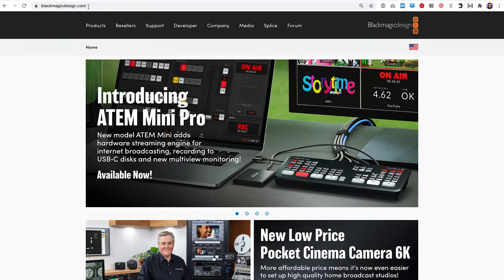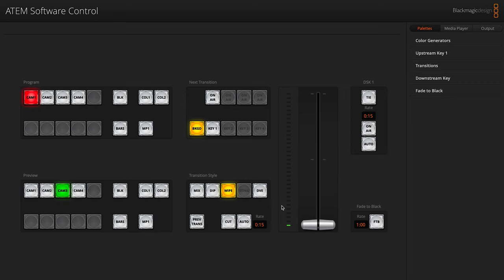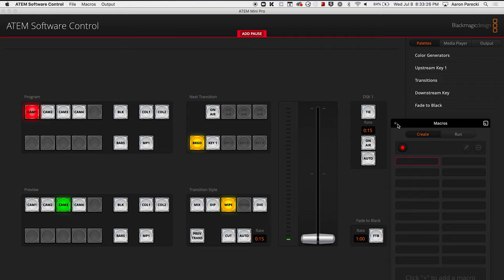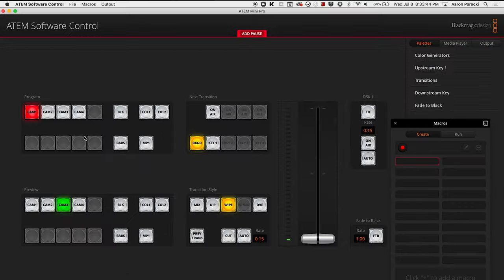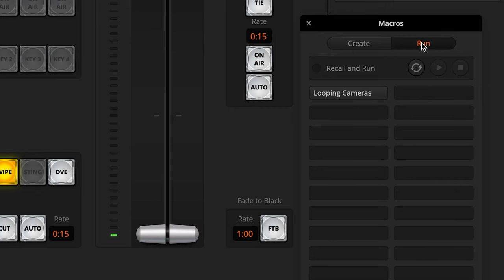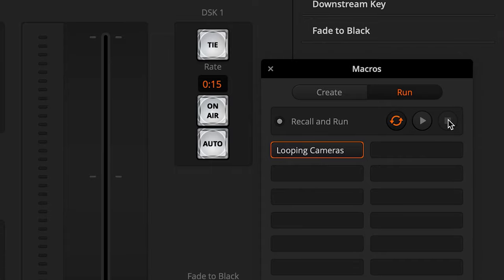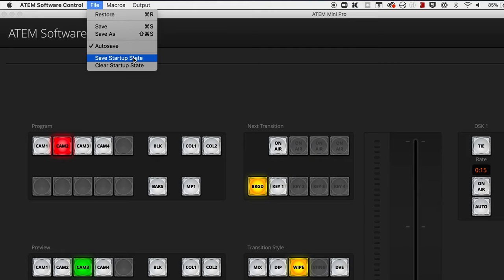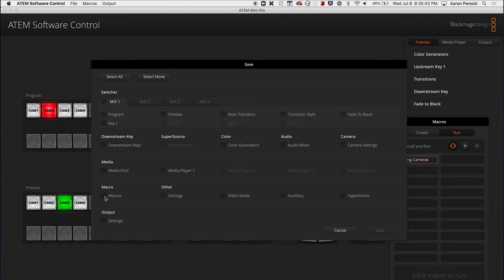How to auto-switch multiple cameras for podcasts and performances with the ATEM Mini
Learn how to set your ATEM Mini to auto-switch between all your camera angles without pressing any buttons! Perfect for podcasts or live solo performances.

Blackmagic ATEM Mini:

My favorite HDMI recorder

Join the Live Video Tech Today forums and share your setups!

This video was filmed with:

Lumix GH5S
Samson C02 Mic